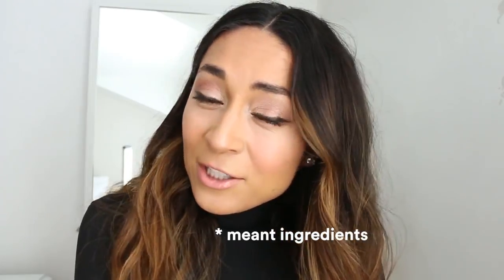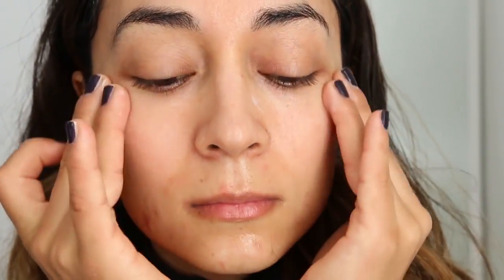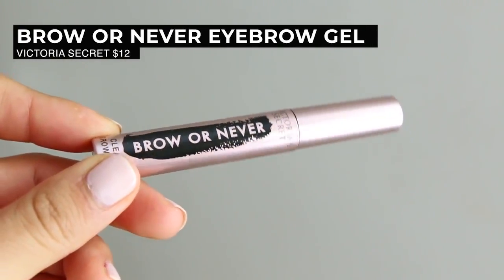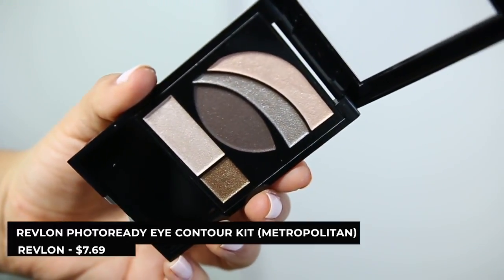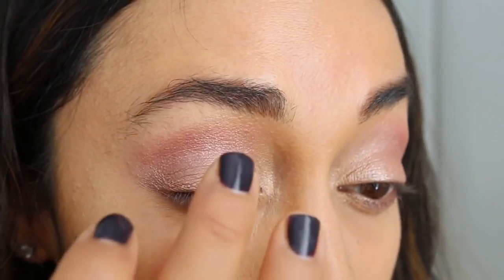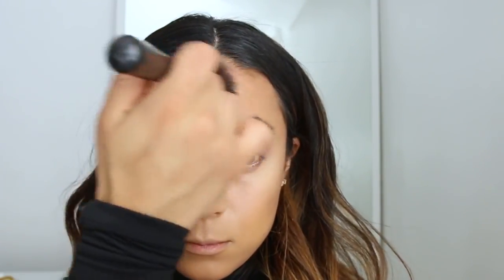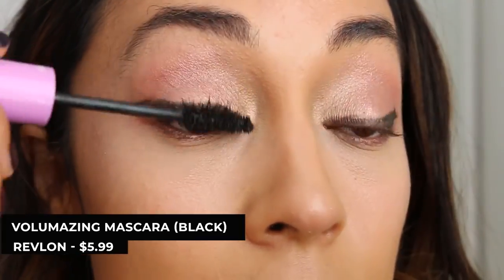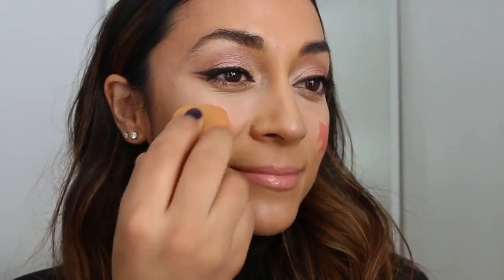VICTORIA SECRET FASHION SHOW MAKEUP 2018 (DRUGSTORE) || CHARLOTTE TILBURY DRUGSTORE DUPES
LINKS TO ALL THE PRODUCTS I USED:

Bliss Hangover Fix Sheet Mask $3.99
Foundatioon - Bobbi Brown
Elf Precision Brow Pencil - $5.00
Victoria Secret Brow or Never Eye Brow Gel $12
Maybelline Instant Age Rewind Eraser Dark Circles Treatment Conceale $5.99
Wet n Wild Photo Focus Pressed Powder $4.68
Revlon PhotoReady Eye Contour Kit, Metropolitan
e.l.f. Rose Gold Eyeshadow Palette Nude Rose Gold - LA GIRL EYE LUX MESMERIZING EYESHADOWS (SENSUALIZE
E.L.F. COSMETICS NO BUDGE METALLIC EYESHADOW STICK
Wet N Wild Mega Glo Makeup Stick Bronze
E.L.F. COSMETICS BLUSH & BRONZING POWDER, BLUSHED/BRONZED ST. LUCIA
WET N WILD MEGA GLO MAKEUP STICK WHEN THE NUDE STRIKES
L'OREAL® PARIS INFALLIBLE MATTE-MATIC EYELINER (deep brown)
E.L.F. HOLIDAY WATERPROOF EYELINER PEN BLACK
REVLON VOLUMAZING MASCARA
VELVET MATTE CREAM LIQUID LIP (SHOWSTOPPER)
WET N WILD MEGA GLO MAKEUP STICK BLUSH